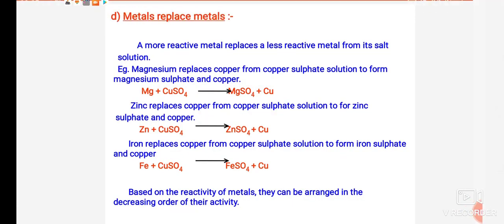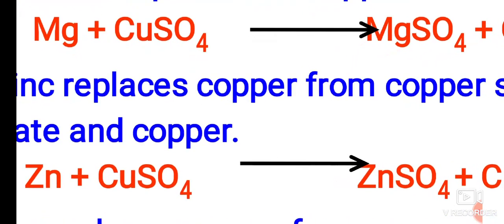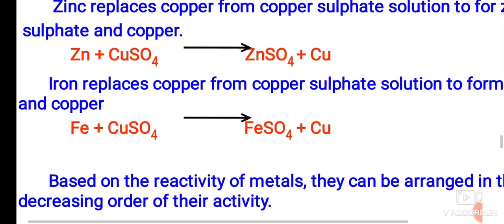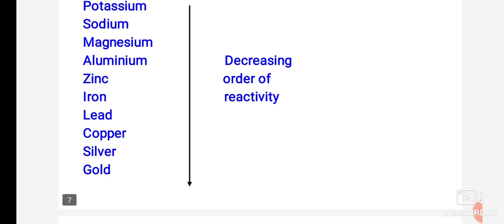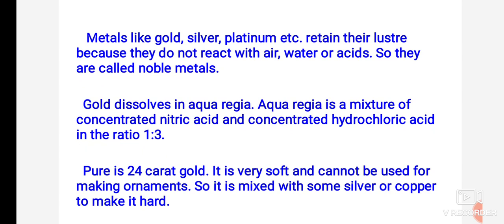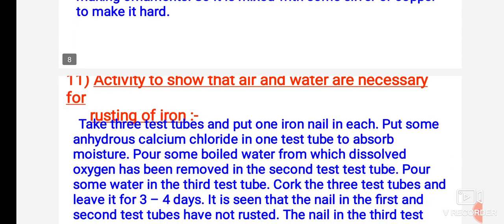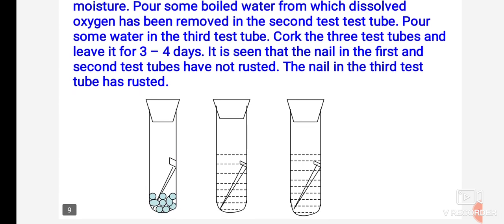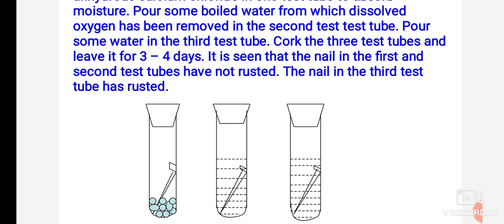Class 8 Chapter 4 Metals and Non metals Part 2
Explanation through ppt